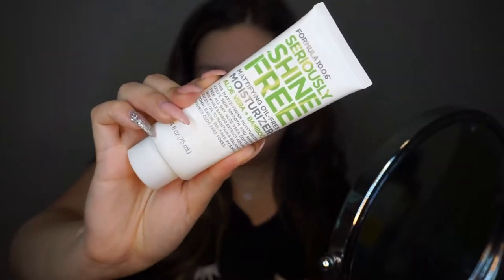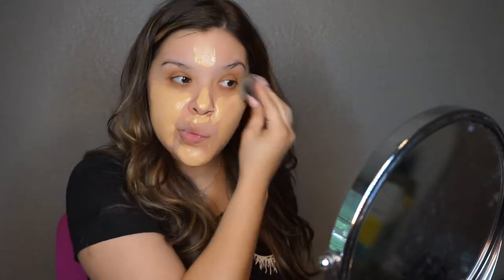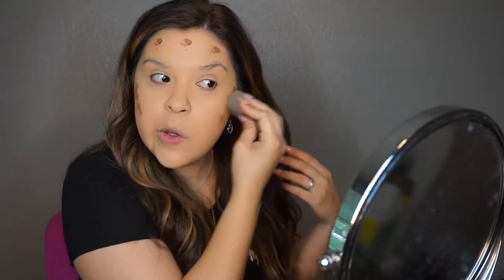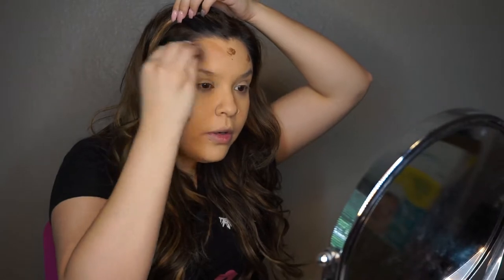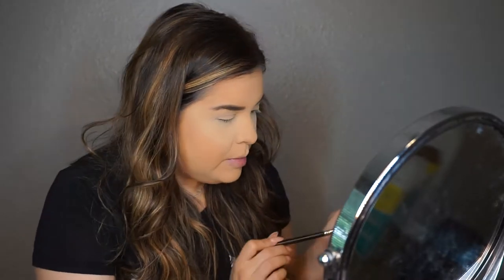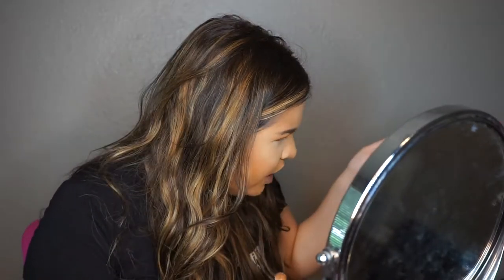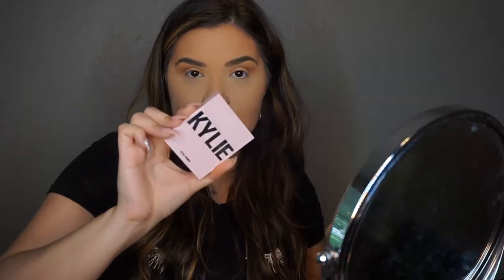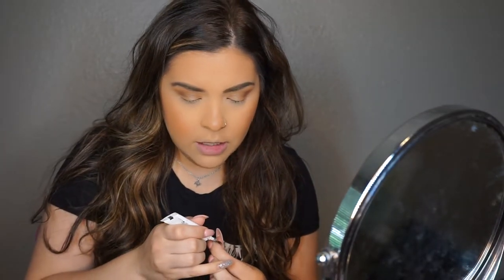BH Cosmetics Hangin in Hawaii palette